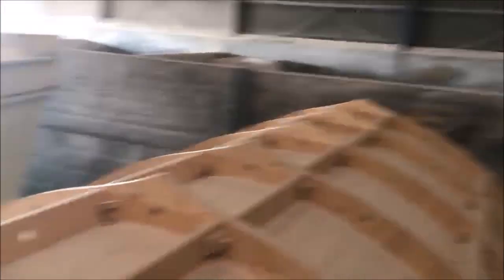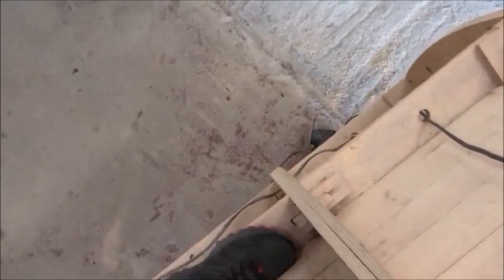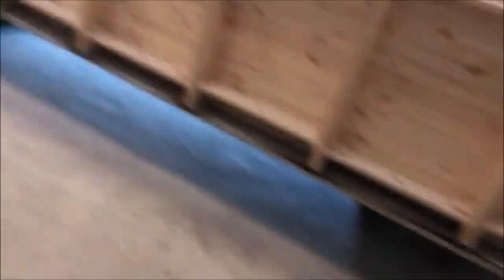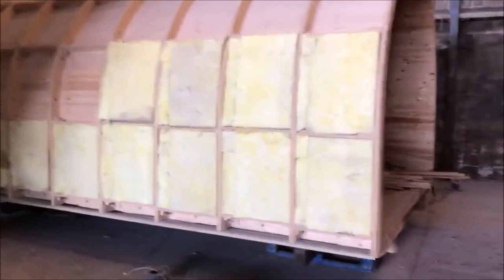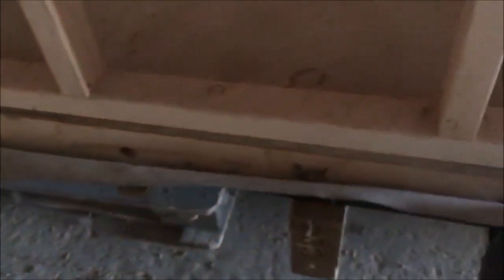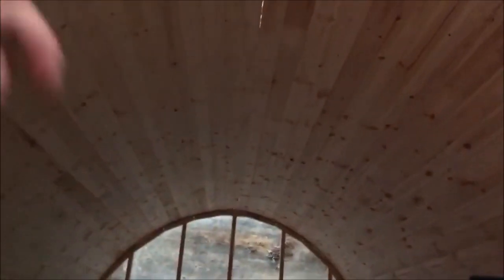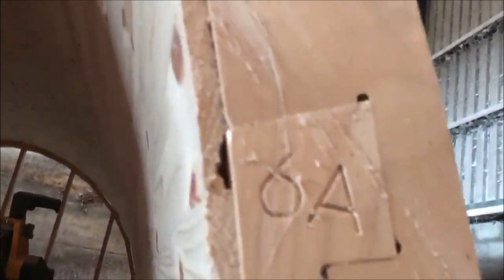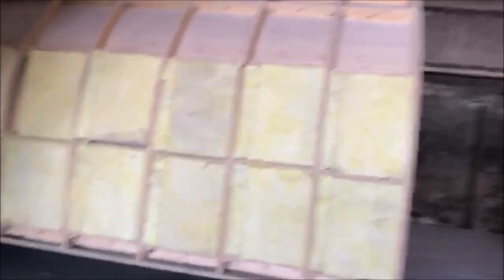Building a Glamping Pod - Part 5 | Power & Lighting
Owdo mons!

Today I work on threading the electric 2.5mm & 1.5mm lighting and plug wiring through the frame. I also make good progress on fitting the wall insulation!